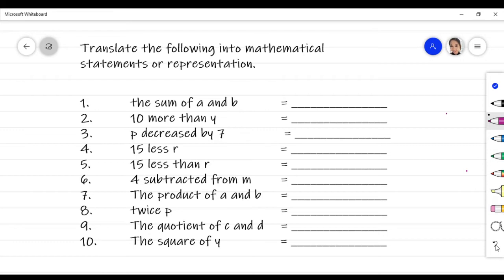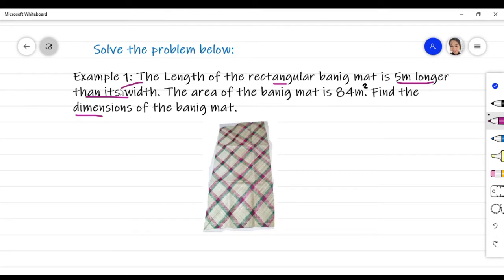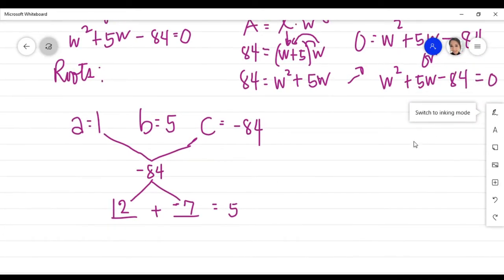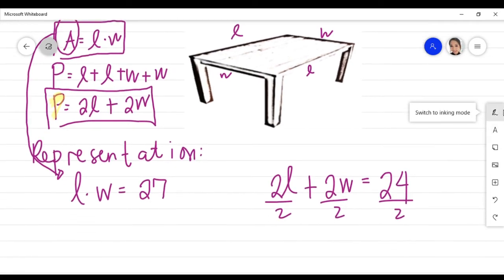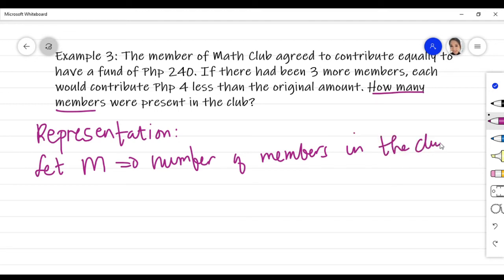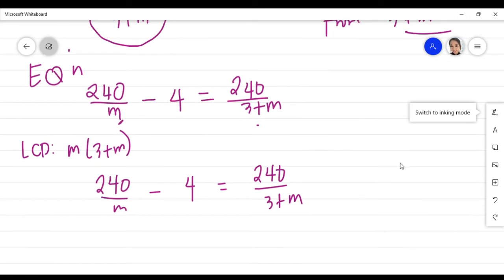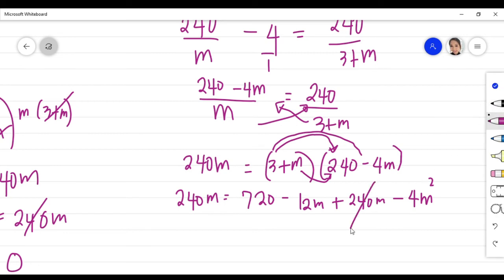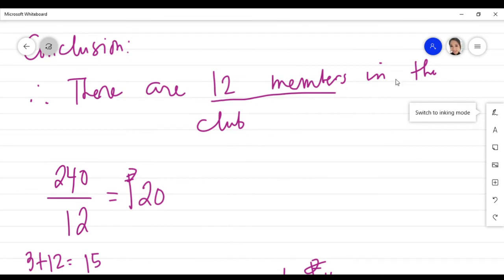SOLVING PROBLEMS ON QUADRATIC EQUATION (SLA 8)